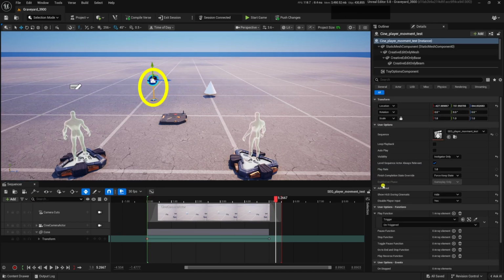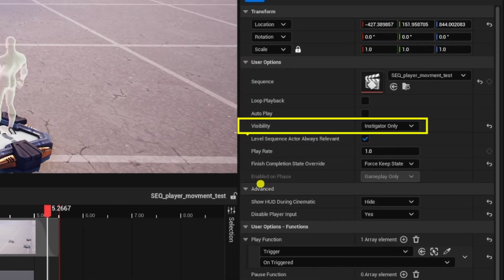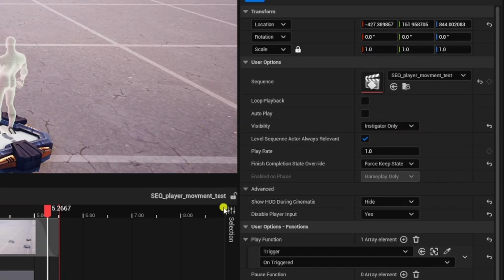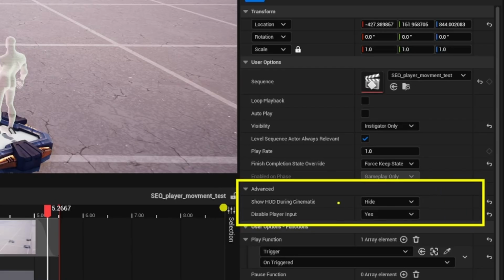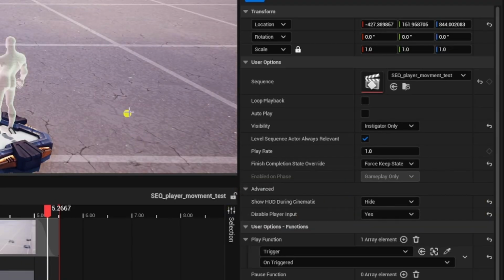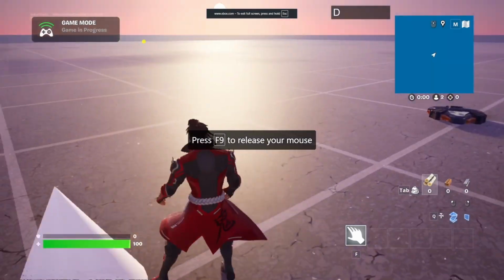UEFN Freeze a player during a Cinematic Sequence in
Freezing the players' movement in UEFN during a cinematic sequence can be done with a simple checkbox in the Cinematic Sequence Device